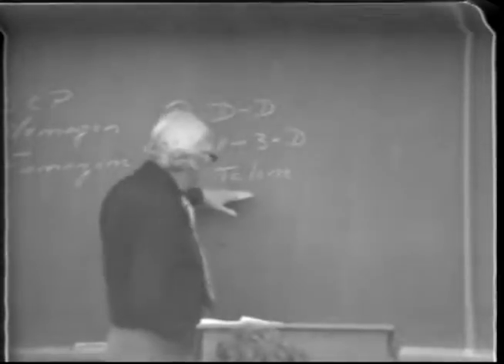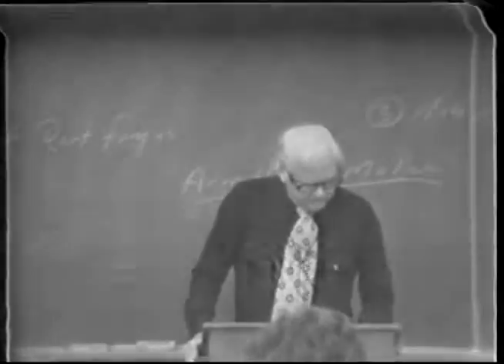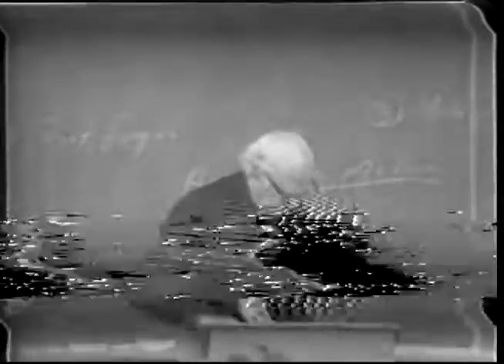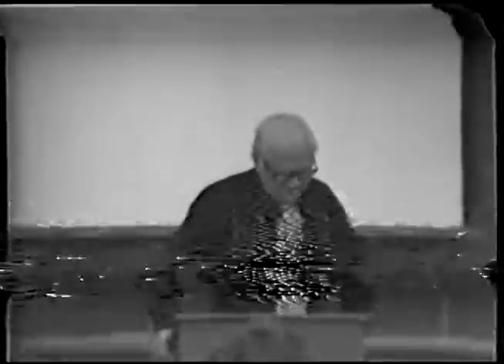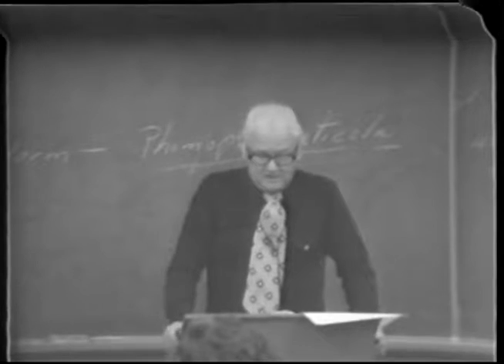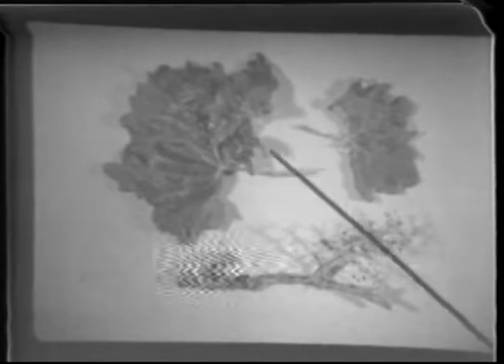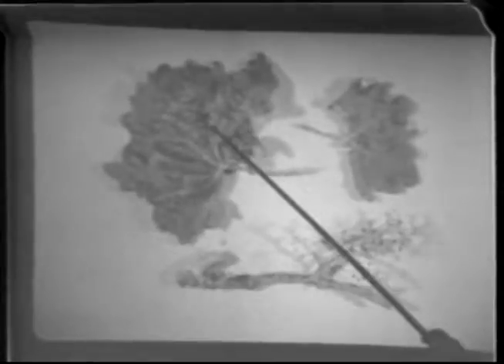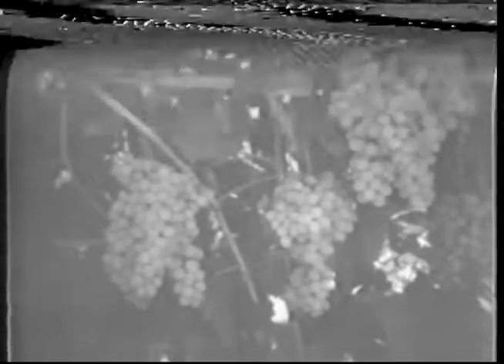General Viticulture: VEN116b Lecture16 - James Cook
Economics and scientific principles of recommended vineyard management practices including irrigation, mineral and carbohydrate nutrition, flower development and fruit set, virus and fungal diseases, and insect control. Lecture — 2 hours; laboratory — 3 hours. Prerequisite: course 116A.

Instructor; James Cook
Dr. James Cook retired in 1984 from UC Davis, where he had taught winegrape production. He was world renowned as an authority on mineral nutrition of grapevines. Cook developed a widely used test that determined nitrogen deficiency and toxicity in grapes. He was the first to discover phosphorus deficiency in grapevines in California and established fertilizer practices to address these and other deficiencies. During sabbatical in Mexico, Cook played a significant role in developing the Mexican table and wine grape industry. He also helped to solve a range of soil problems there. Cook was a co-author of the textbook “General Viticulture,” which continues to be used worldwide. Courses: 116A, 116B.